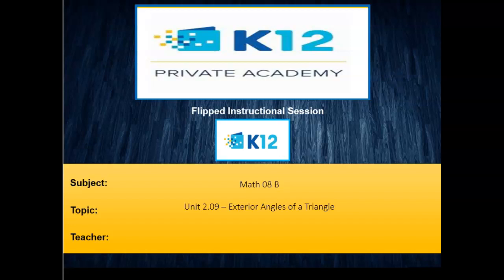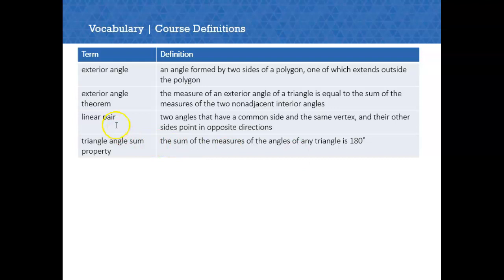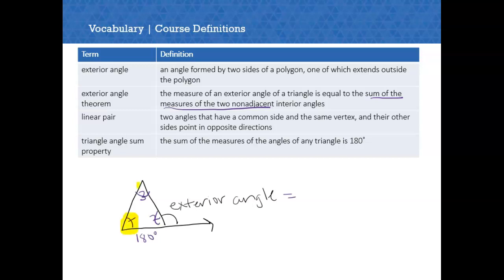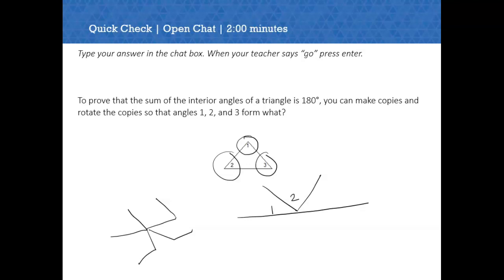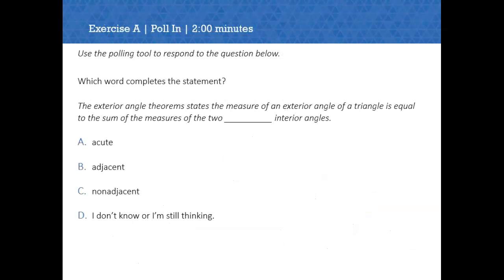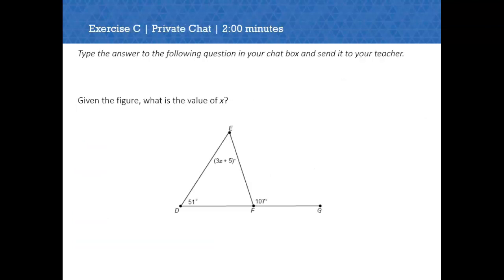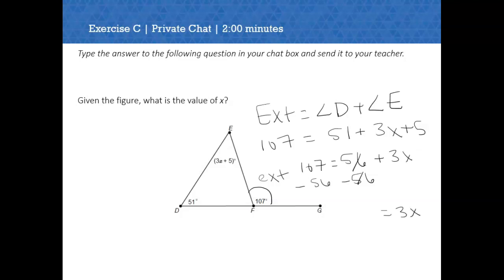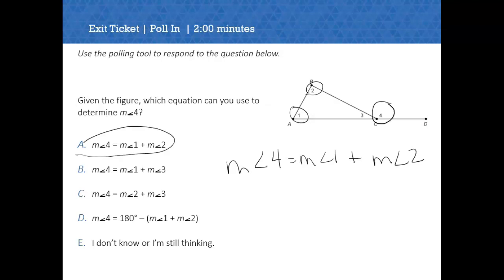Flipped Recording_Mth08B_U209_Exterior Angles of a Triangle